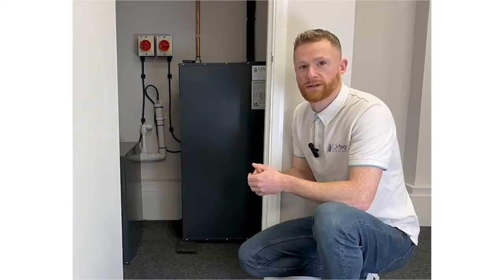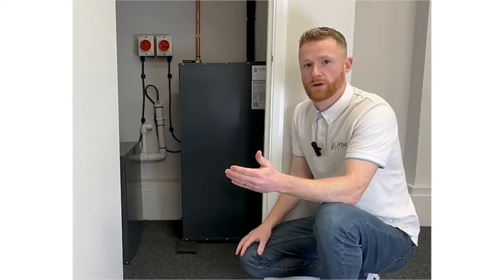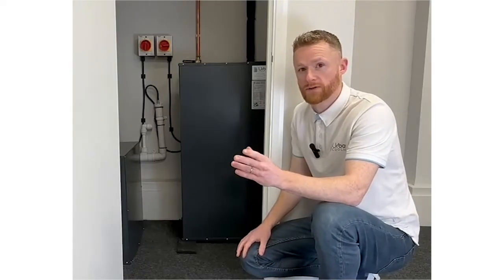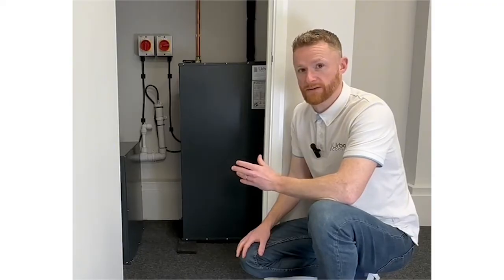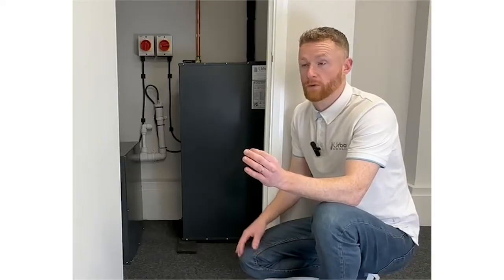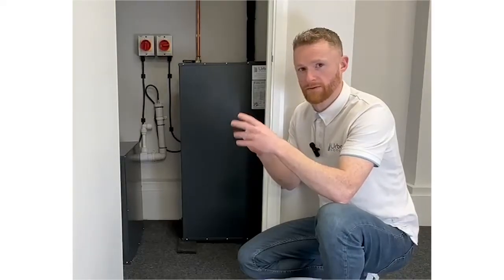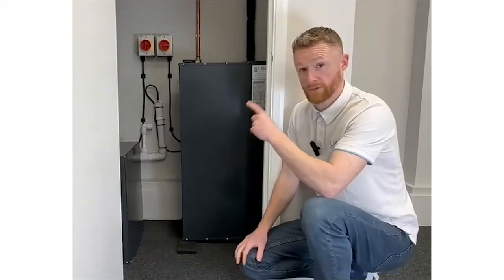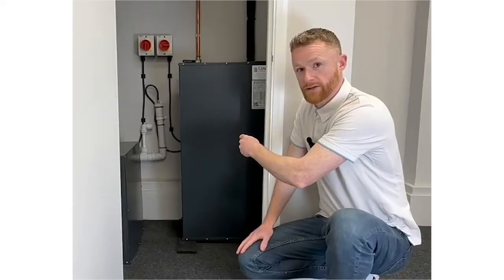How Does Water Cooled Air Conditioning Work?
In this video we explain how air conditioning without an outdoor unit more commonly known as a water cooled air conditioning system works and compares to a conventional air conditioning system.